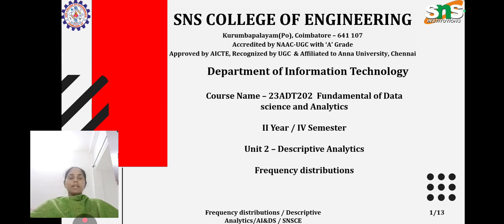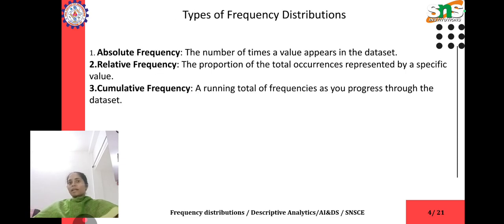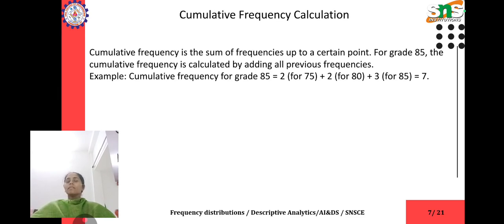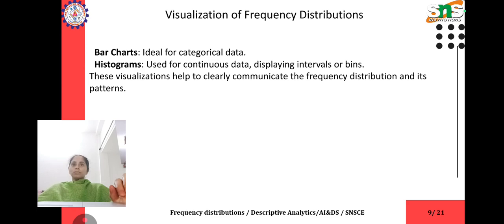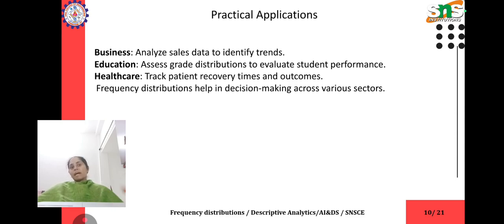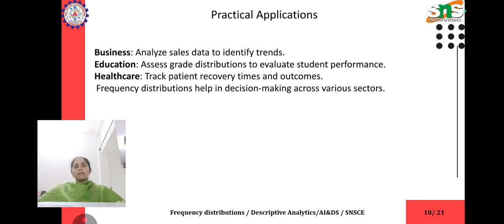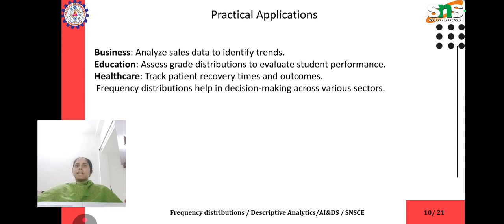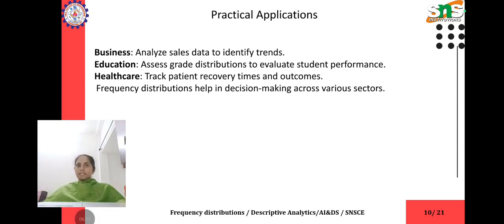Frequency distribution | Fundamental of data science and analytics| SNS Institutions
Frequency distribution is a way to organize data to show how often each value occurs.

It helps in understanding the pattern and spread of data in a dataset.

Data can be grouped into classes or intervals for easier analysis.

It can be represented using tables, histograms, or bar charts.

Frequency distributions are useful in statistics for summarizing large data sets.